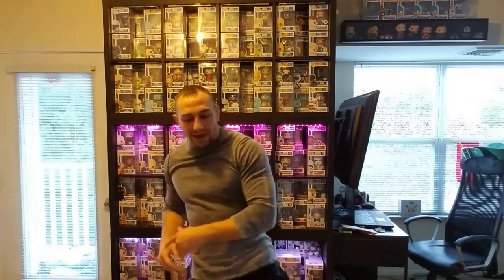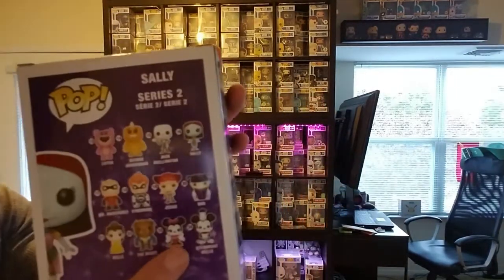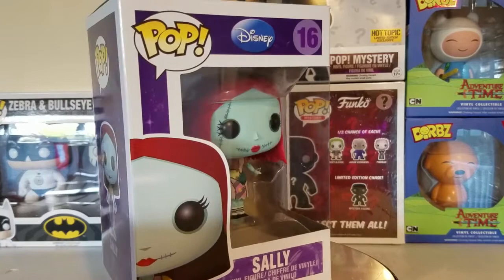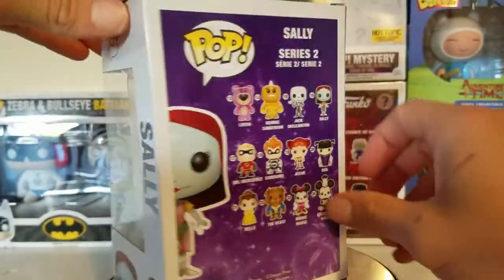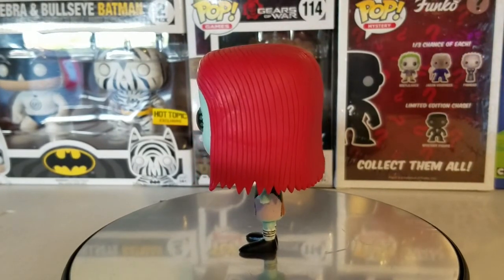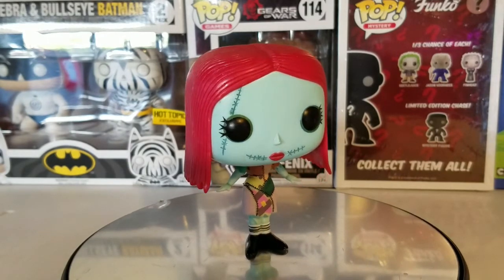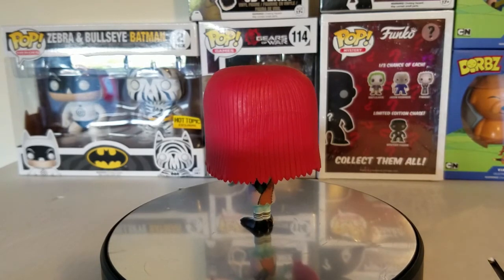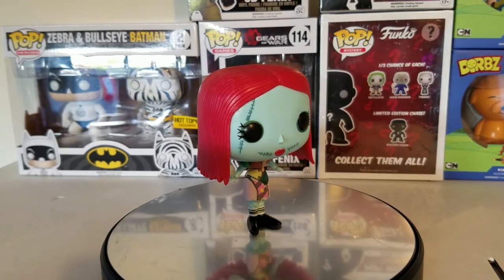Sally Funko Pop Retired Found | Review | 2011| Walgreens | Nightmare Before Christmas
Funko Pop Retired | 2011 | Exclusive Found | Walgreens  Nightmare Before Christmas